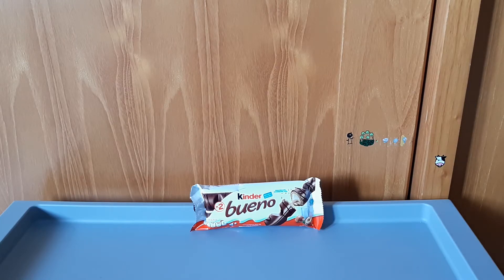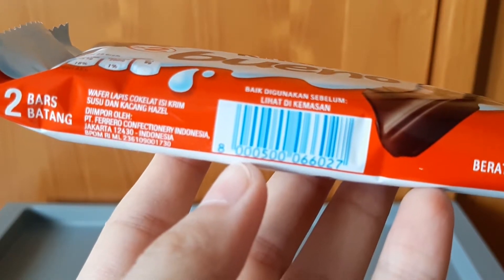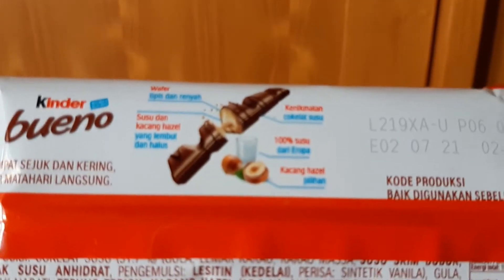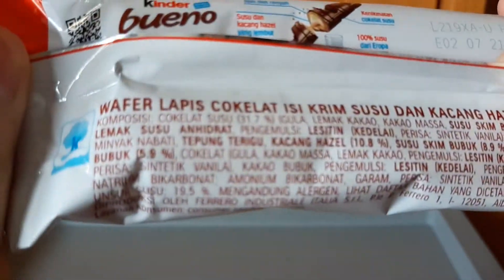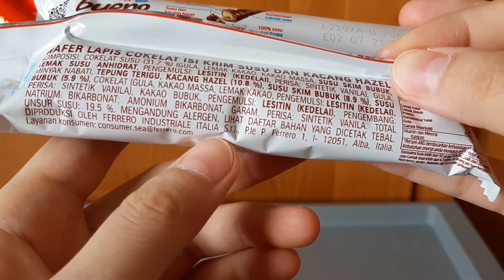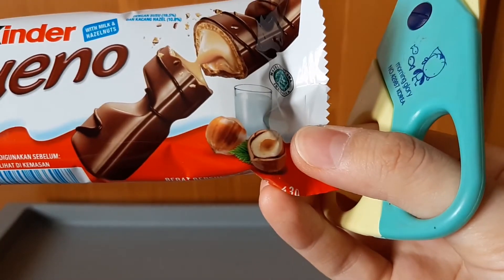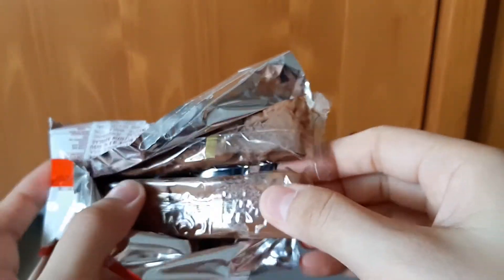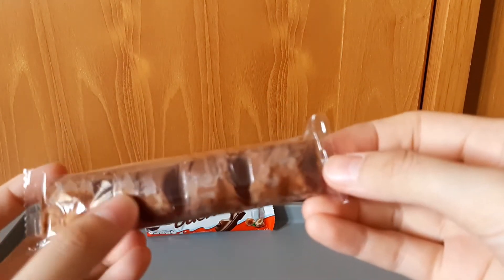Wafer Hazelnut Milk Chocolate Terbaik Di Dunia Kinder Bueno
Ferrero mengimport produksi wafer Bueno Hazelnut dari Ferrero di luar, buatan Itali, menggunakan sus dan hazelnut pilihan. 1 pak isi 2 keping individu. 1 kemasan kecil ada 4 gundukan wafer coklat. Hazelnut sangat terasa, wafer juga renyah, wangi susu enak. Coklat ini setelah gigit wafer, perpaduan rasa seakan meleleh di lidah.